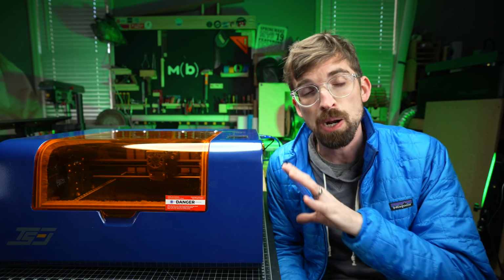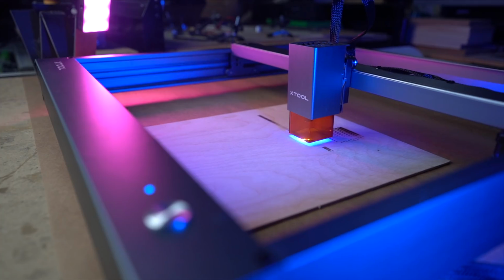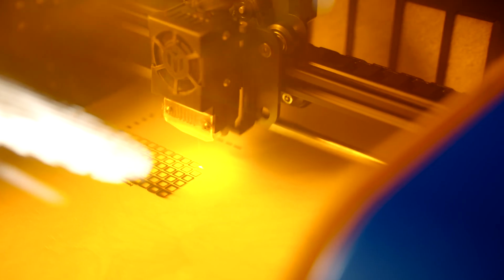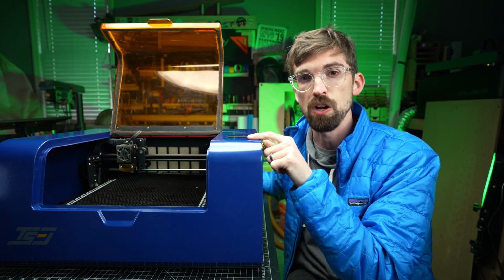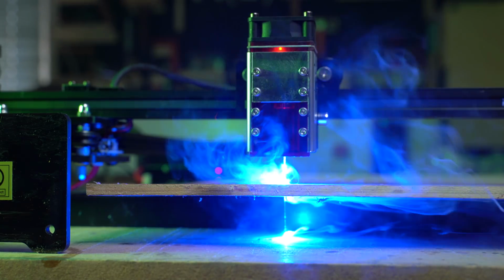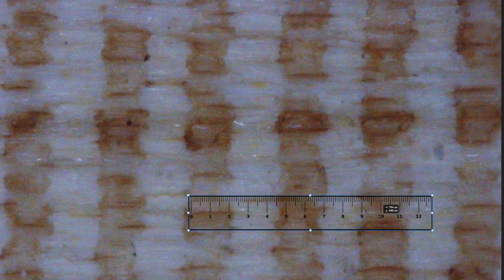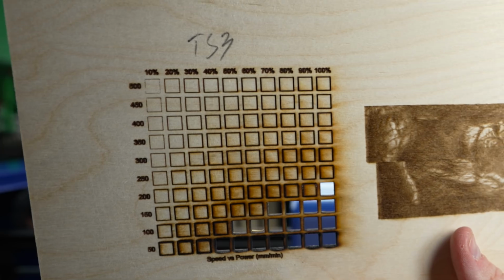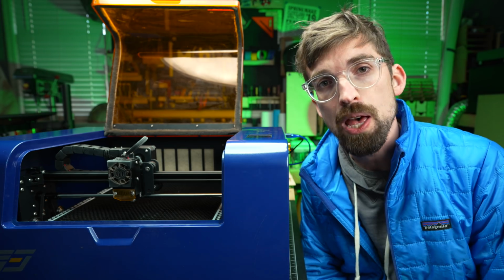The Feature Every Laser Should Have! - Two Trees TS3 Laser Engraver Review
One of the biggest improvements over a typical diode laser is the addition of an enclosure.  The Two Trees TS3 laser diode is one of the first I've seen come out and we get into all the pros and cons.  Let's see if it's worth it!

Two Tress TS3

⚡ OTHER LASERS
Neje 2S Plus
Ortur Laser Master Engraver 2 Pro
Atomstack X7 Pro
Laserpecker 2
xTool D1

Favorite Laser Cutter
Budget Diode Laser
Budget CO2 Laser
Engrave Metal
X-Carve CNC
Favorite 3D Printer
Resin 3D Printer
Vinyl Cutter

Table Saw
Miter Saw
Band Saw
Impact Drive & Drill
Drill Press
Orbital Sander
6 in Jointer
Kreg Jig K4
Plunge Router
Jack Handplane
Combo Square
Woodpeckers 6 in Square
PFEIL Marking Knife

Main Camera
All Around Lens
On Camera Microphone
Rode Wireless Kit
Diety Lav Mic
Video Switcher
Key Light

Cheaper Microphone
Audio Interface/Recorder
Cheaper Interface